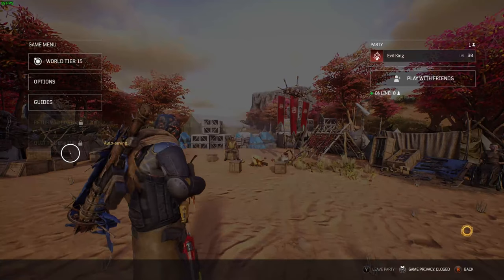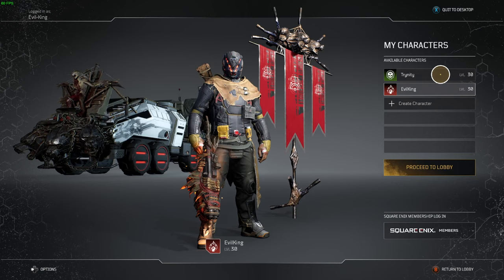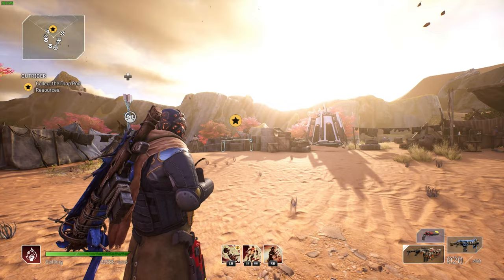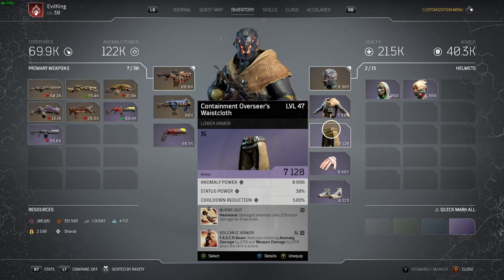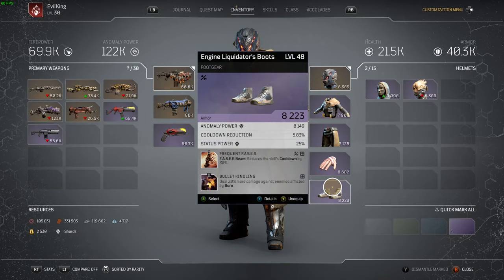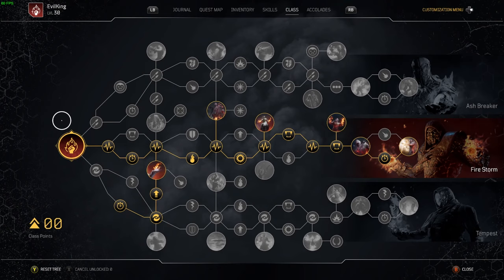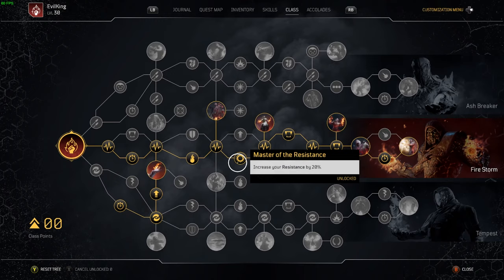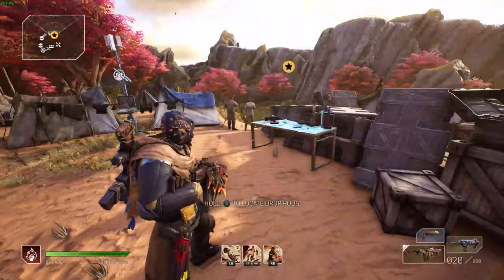OutRiders Testing Drop rate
this is the gaming chair i use
Sony a7iii
Lens Sony Gmaster 24-70 F2.8
Sigma 12-24 F2.8
Lens 28mm F2
Ifootage Gazelle TC7
Manfrotto MVH500AH, Lightweight Fluid Video Head

PC specs

Ryzen 3950x
GPU
Corsair AIO cooler 360
64gs Corsair Ram
Motherboard Gigabyte Aorus Master
SSD m.2 T2